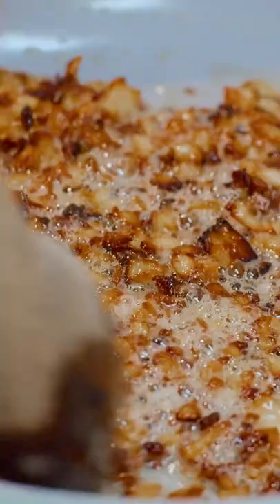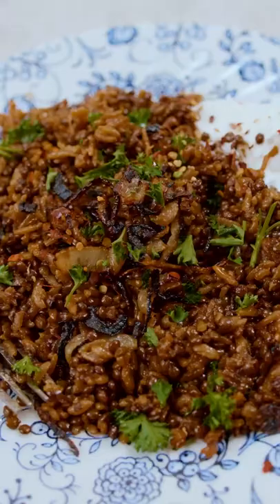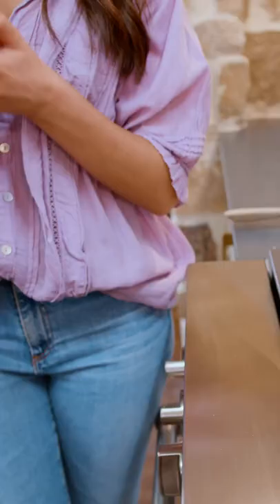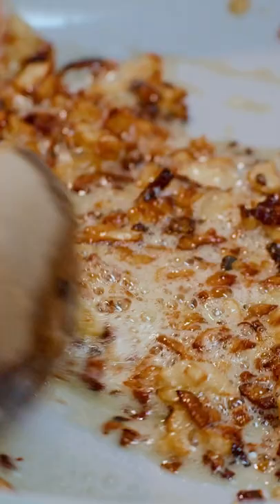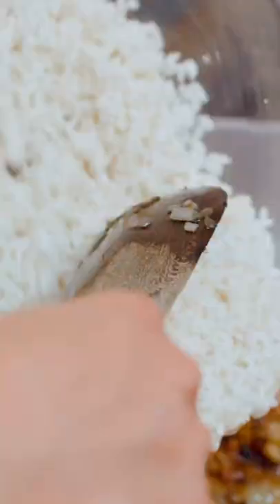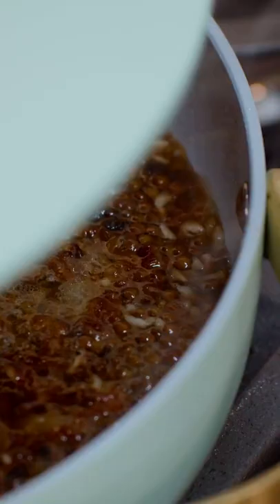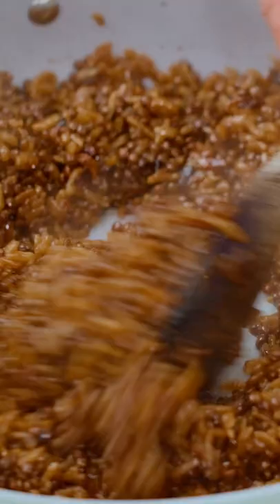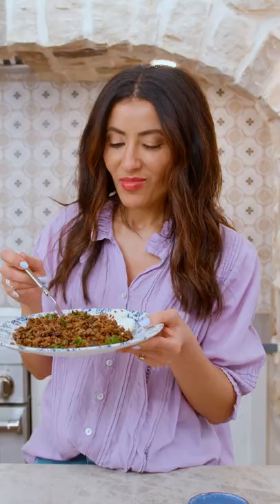Mujadara: Lentils and Rice with Crispy Onions!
Mujadara (mujaddara) is a signature Middle Eastern dish of lentils, rice, and deeply caramelized onions!

INGREDIENTS:
🔹 1 cup black lentils, sorted and rinsed
🔹 ¼ cup Extra virgin olive oil, more for later
🔹 2 large yellow onions, diced (4 cups)
🔹 1 teaspoon kosher salt more to taste
🔹 1 cup long-grain white rice, soaked in water for 10-15 minutes and then drained
🔹 black pepper
🔹 ½ to 1 teaspoon cumin
🔹 1 large yellow onion cut in very thin rings